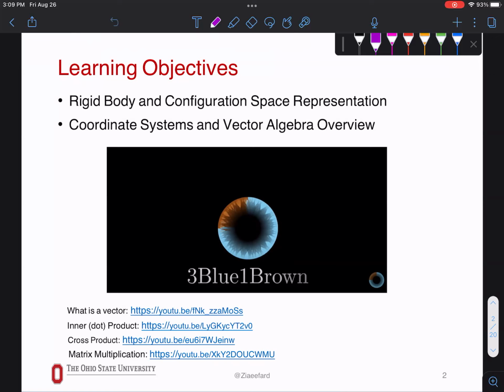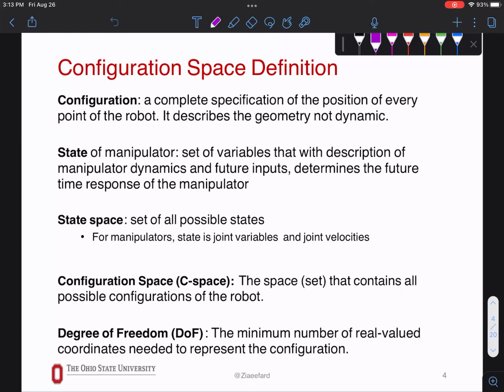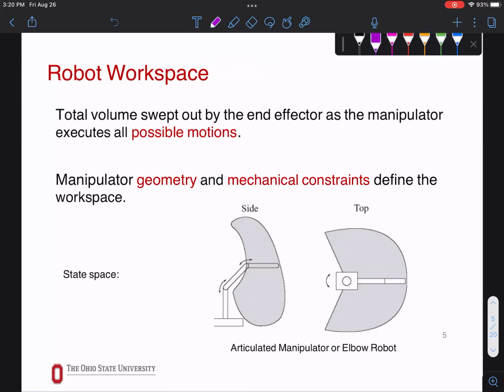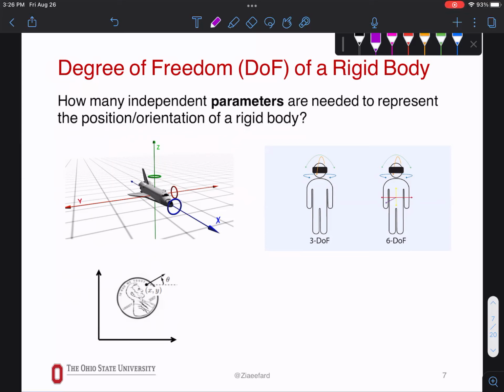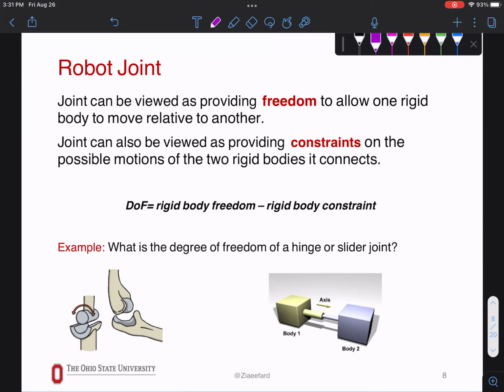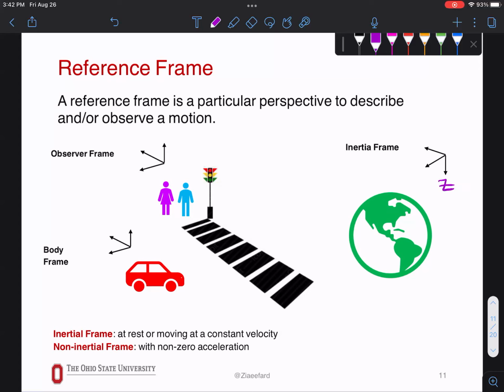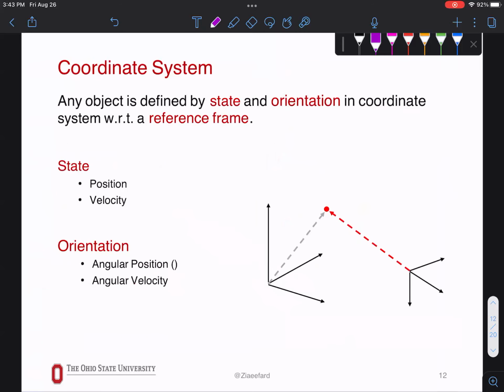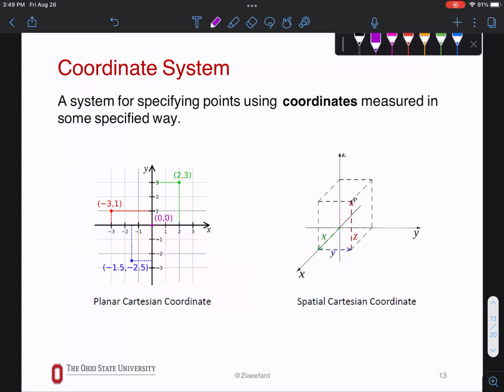L2 Mathematical Review and Configuration Space- Part 1